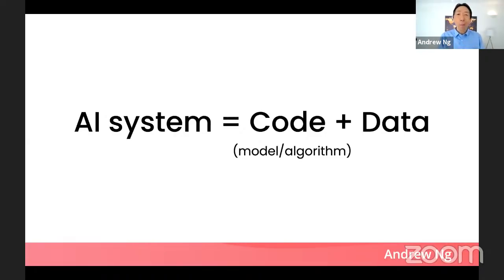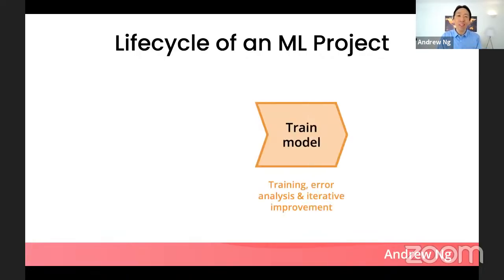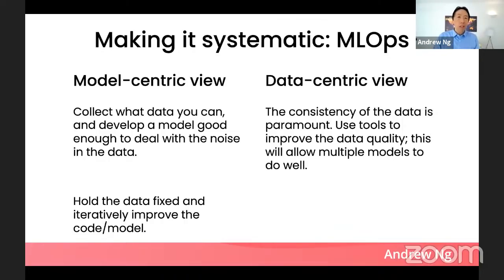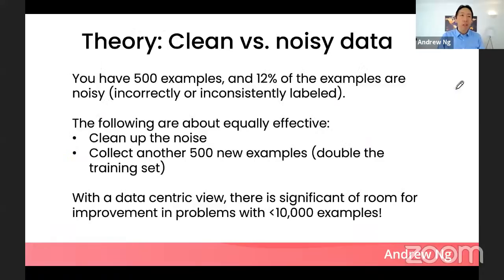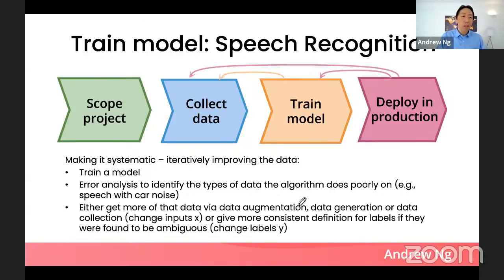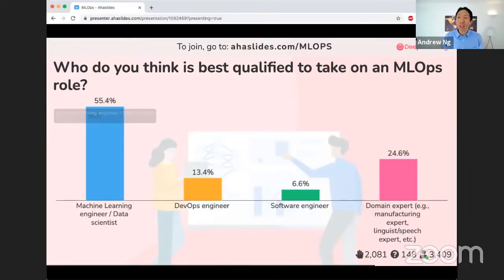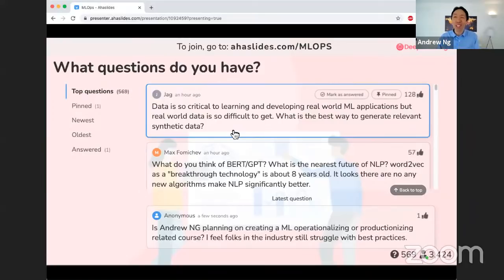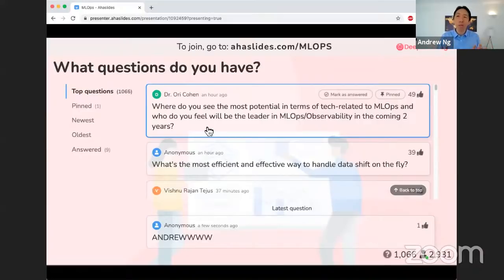A Chat with Andrew on MLOps: From Model-centric to Data-centric AI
In this event, Dr.Andrew Ng shared the skills he sees as fundamental to the next generation of machine learning practitioners, and followed with a Q&A.

Let us know what you think of the presentation by filling out a quick survey